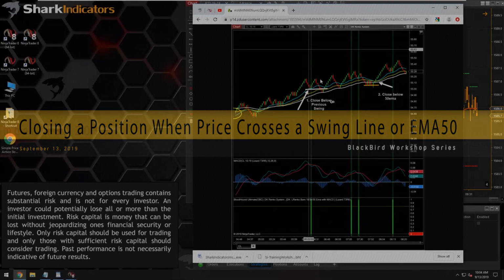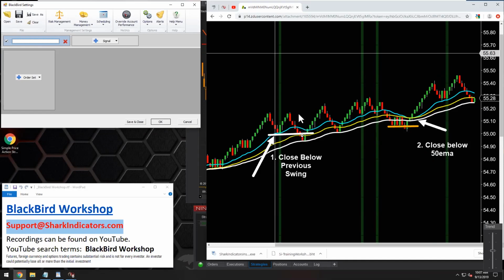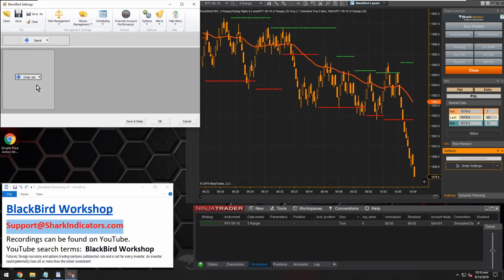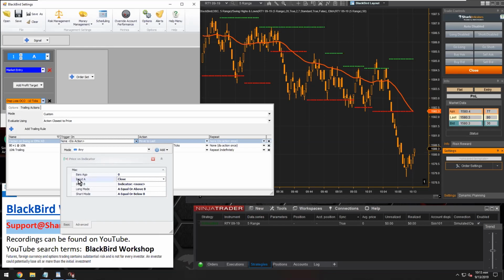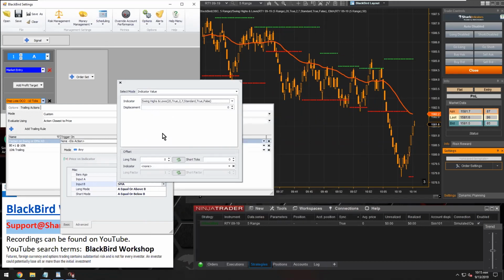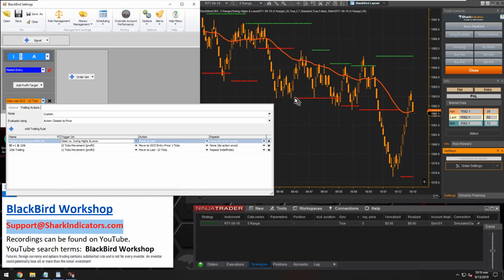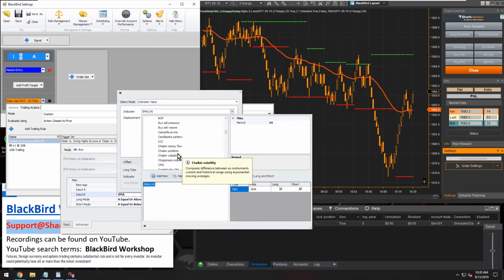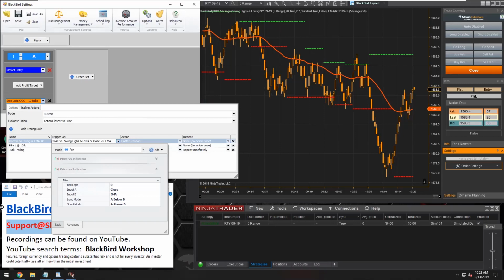BlackBird - Closing a Position When Price Crosses a Swing Line or EMA50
This example demonstrates how to flatten a position, using a stop-loss trailing rule, when price either closes below/above a swing line, or price closes below/above the EMA 50.  This is accomplished by using the Trigger On » Price vs Indicator trigger.  For a long position, when the Close price goes below the Swing low plot or the EMA 50 will flatten the position.  Using a BloodHound Exit signal is a better solution, and the reasons why are discussed in this video.